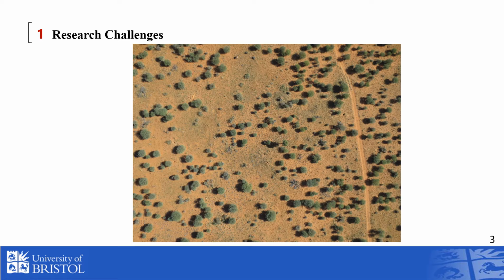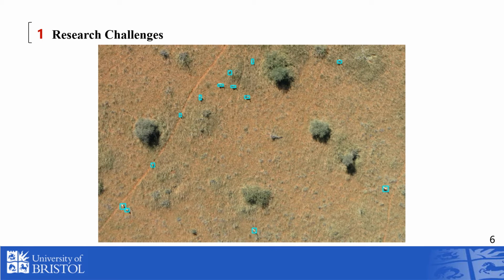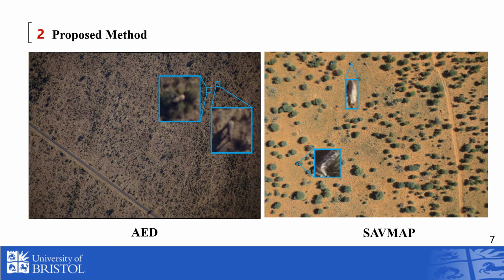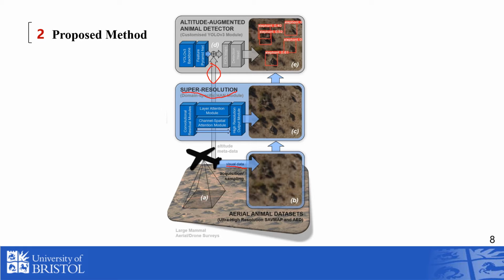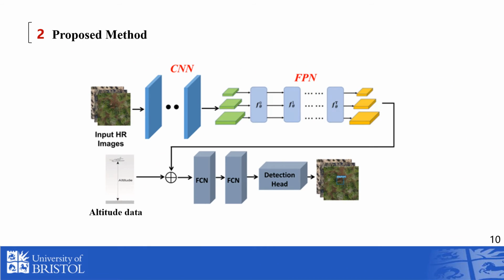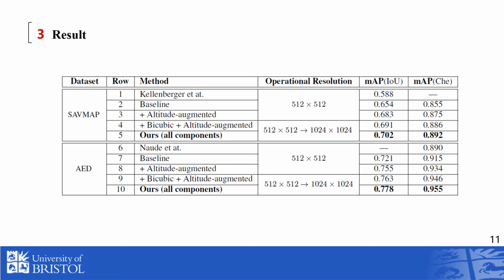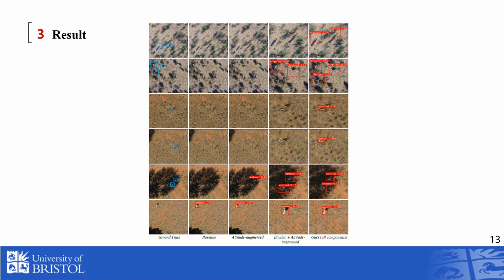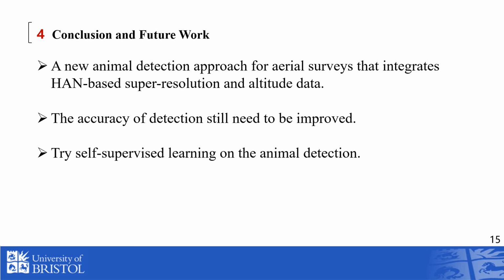Small or Far Away? Exploiting Deep Super-Resolution and Altitude Data for Aerial Animal Surveillance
Authors: Mowen Xue (University of Bristol); Theo Greenslade (University of Bristol); Majid Mirmehdi (University of Bristol)*; Tilo Burghardt (University of Bristol)